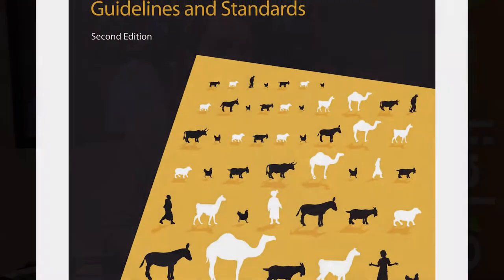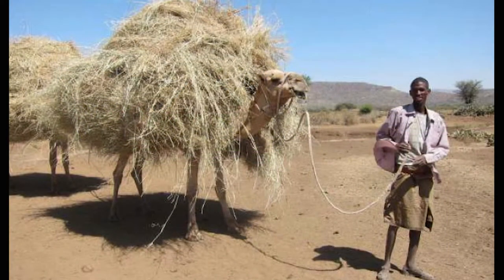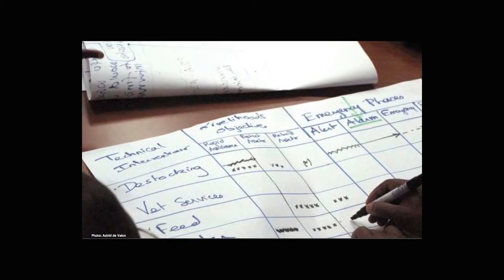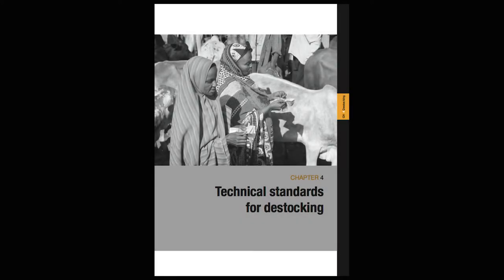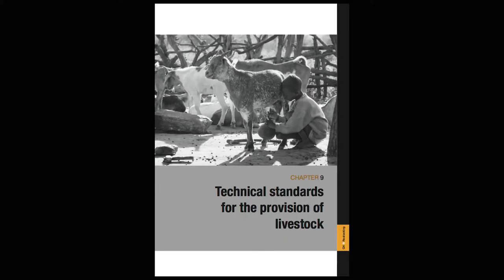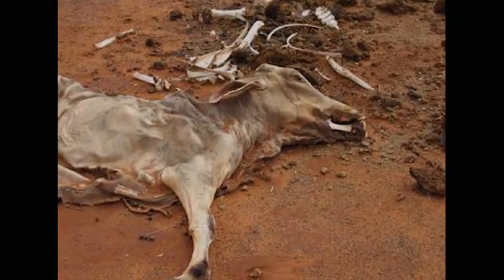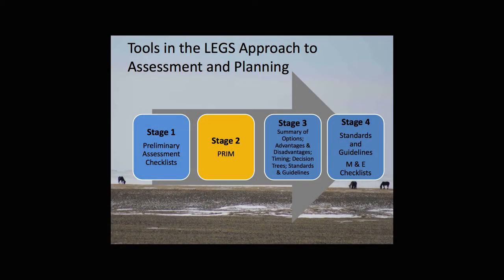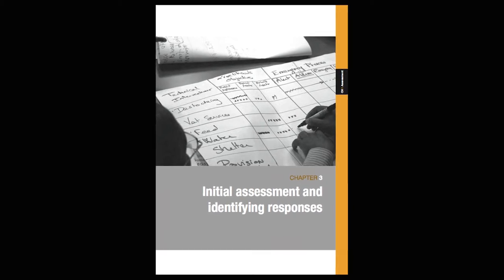Participatory Response Identification Matrix (PRIM)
In an effort to minimize unintended consequences and build upon existing market capacity, tools like the Participatory Response Identification Matrix (PRIM)—found in the new LEGS manual—can be used to facilitate discussion with different stakeholders and identify interventions that are most appropriate, given the context of the initial assessment. Because the results of the participatory discussion reflect the viewpoints of stakeholders, this can ultimately guide decision-making and minimize unintended consequences.